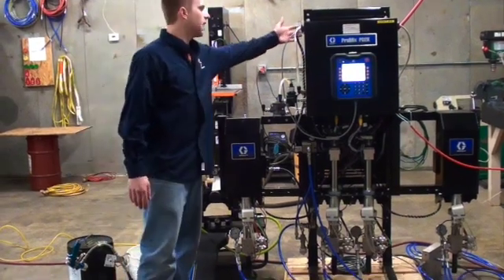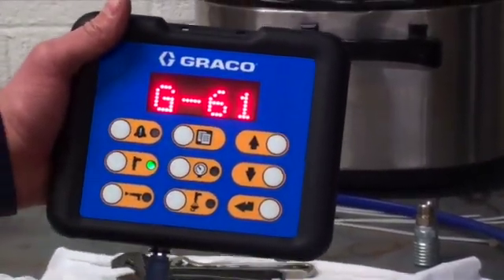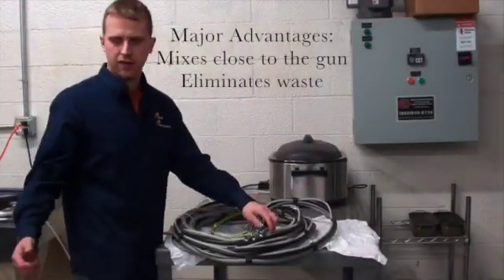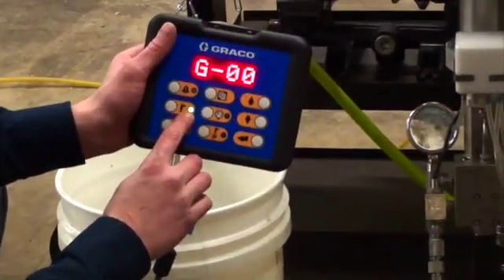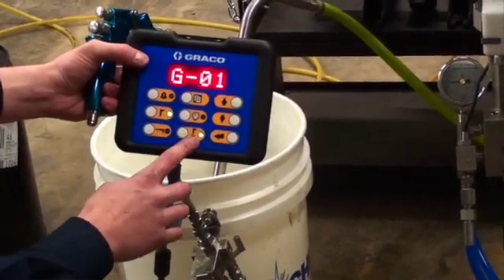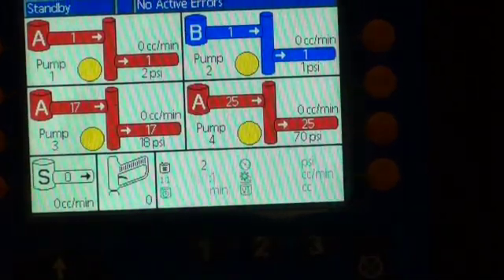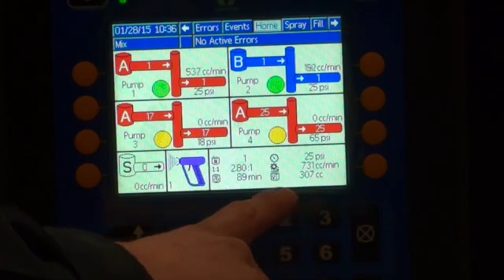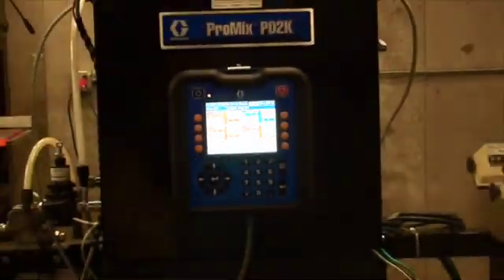Graco Promix PD2K Part 2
Maintenance and Demonstration of the Unit